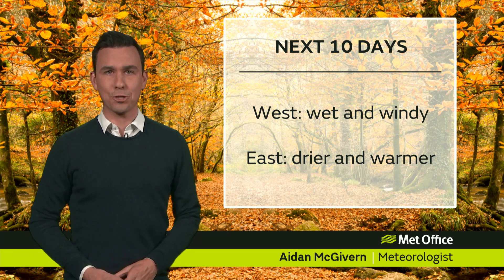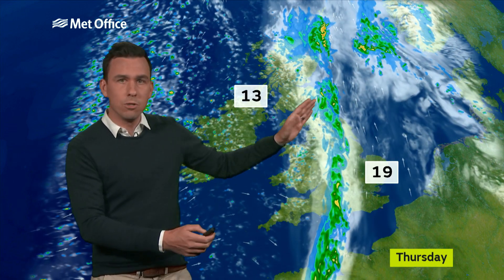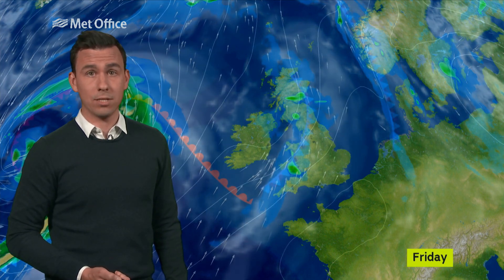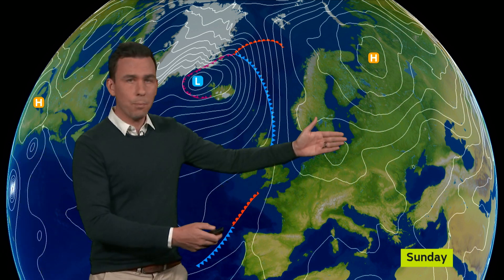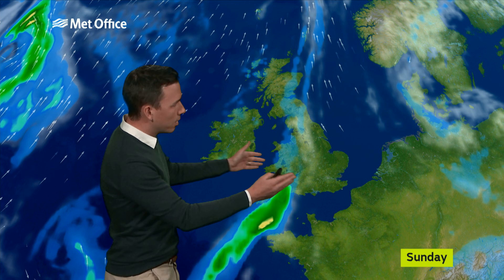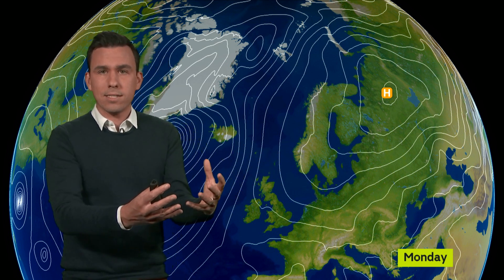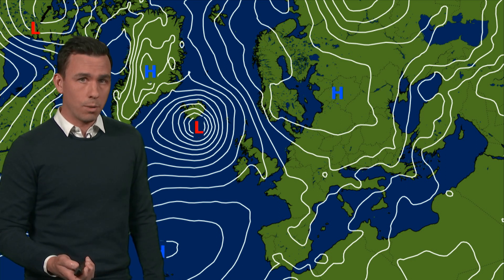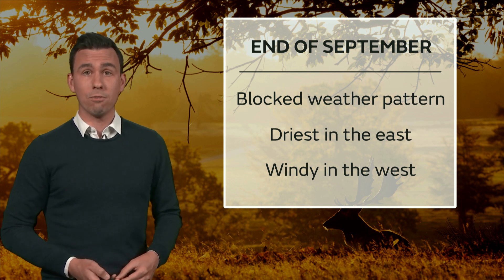10 Day trend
Aidan McGivern takes a look at the weather for the next ten days.